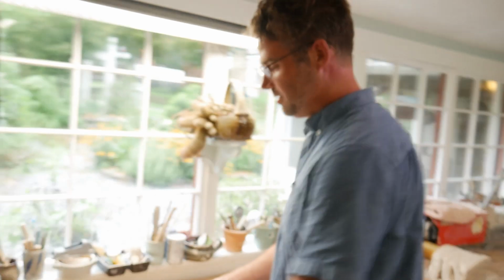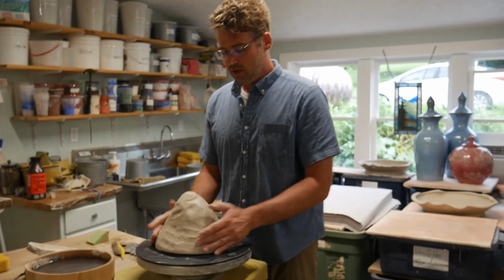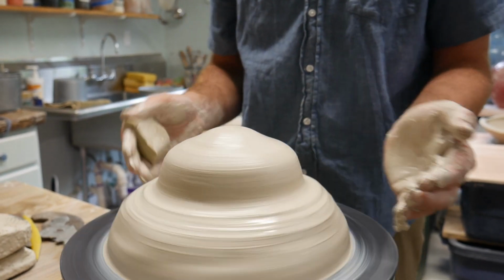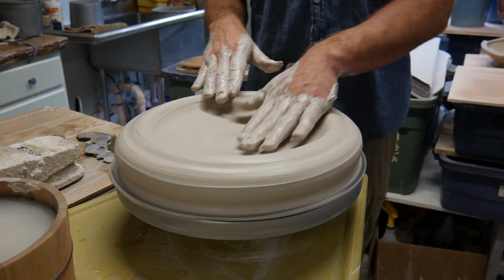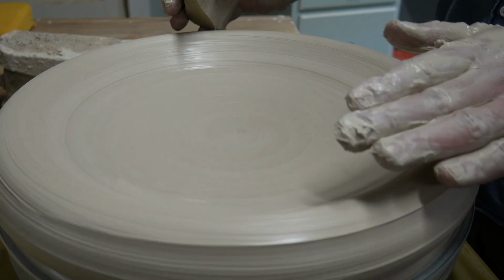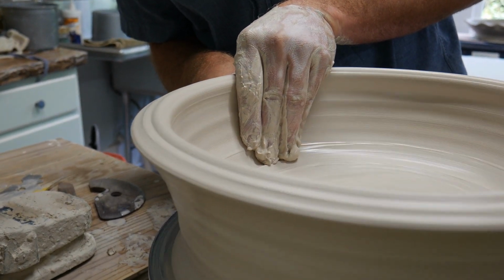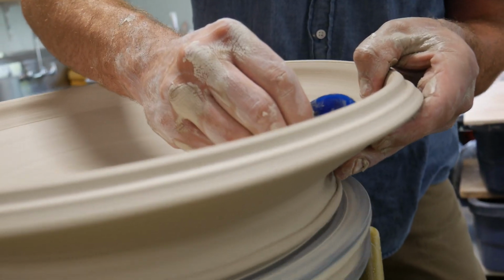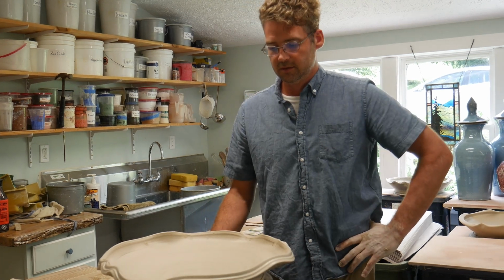How to Throw a Large Platter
Cody Trautner at Hickory Flat Pottery teaches us how to throw a large platter on the wheel.